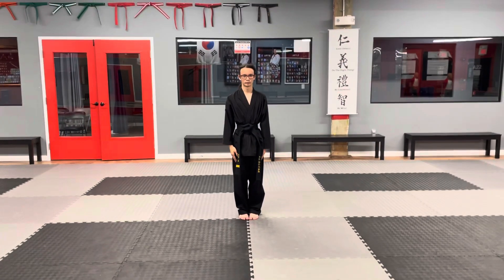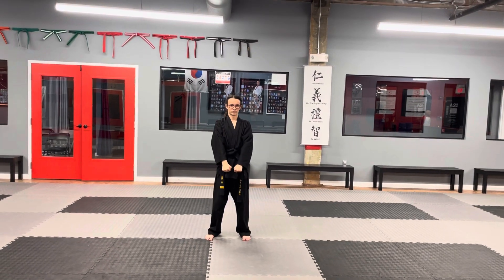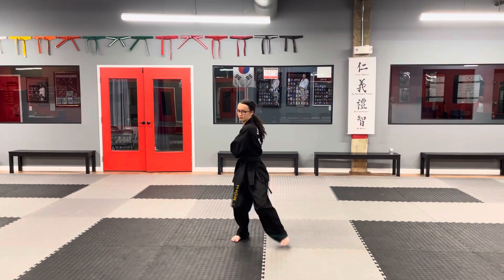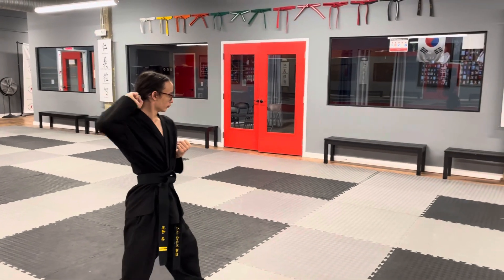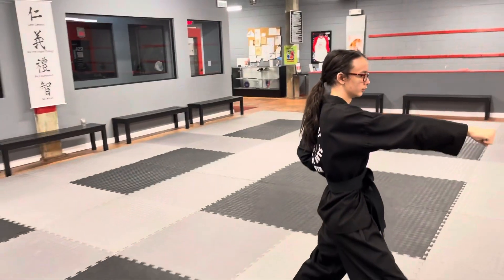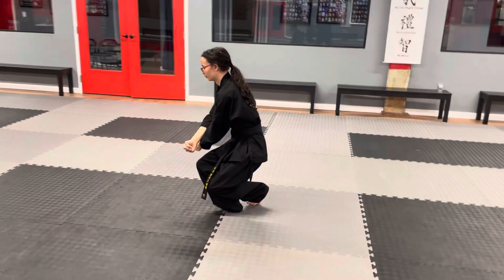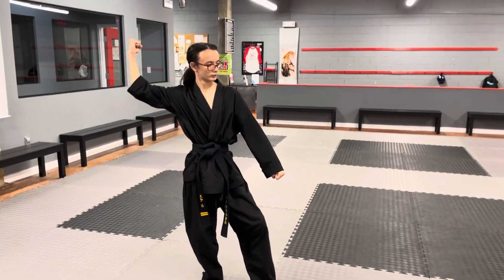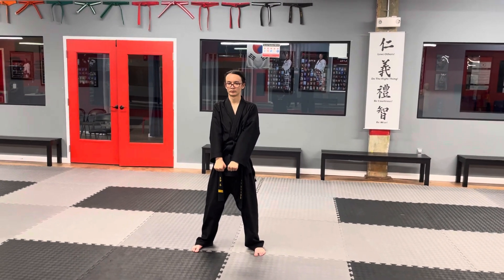Pyong Ahn O Dan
Red with White Stripe